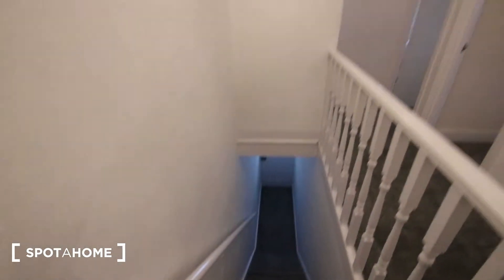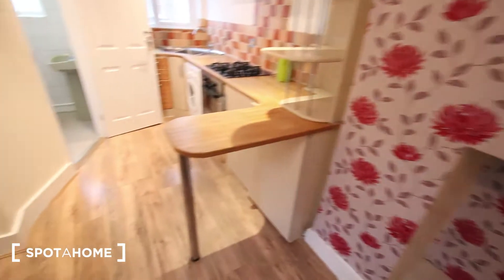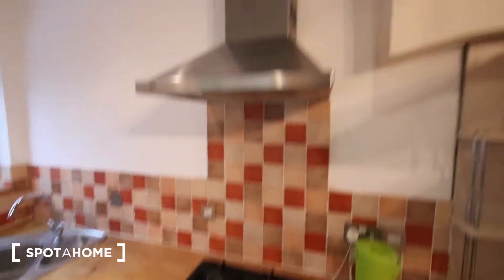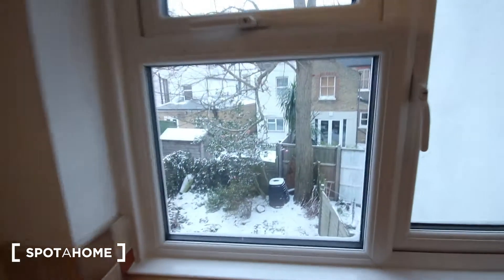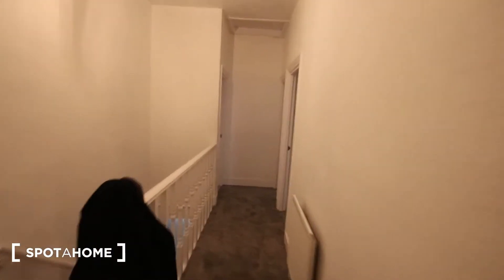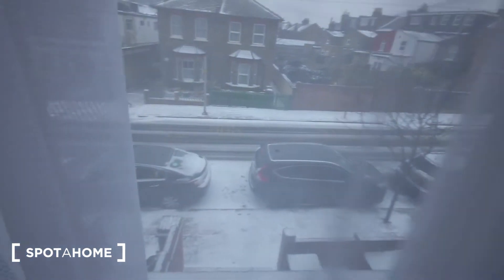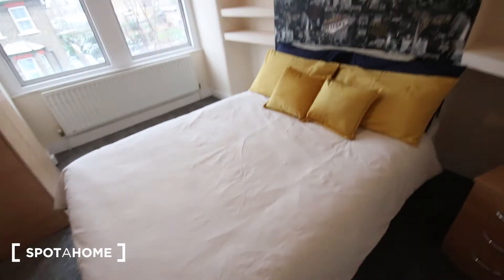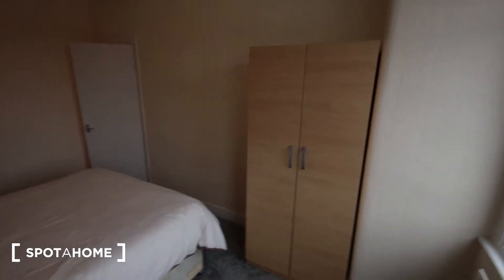Rooms for rent in colorful 3-bedroom apartment in Tooting, London - Spotahome (ref 206961)